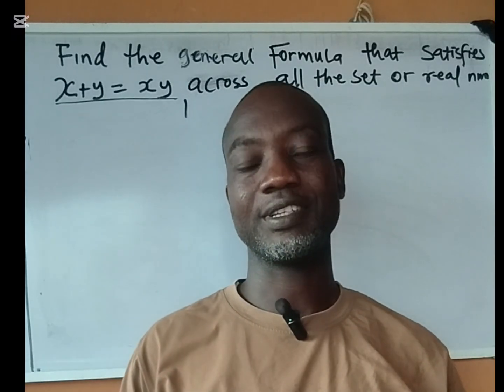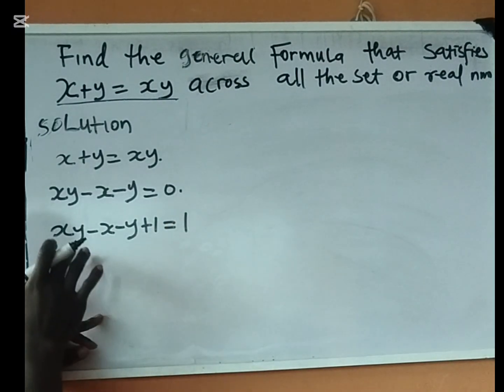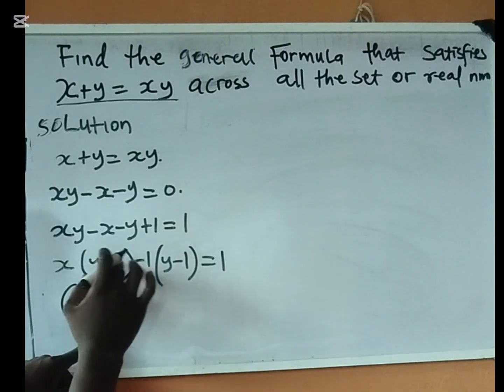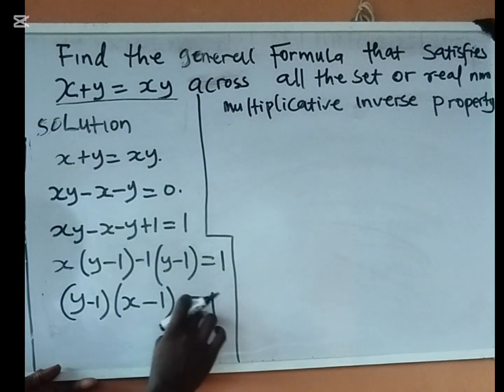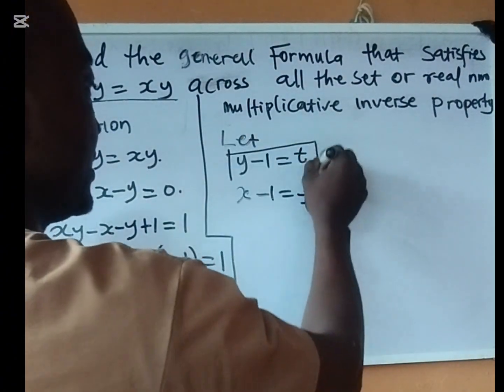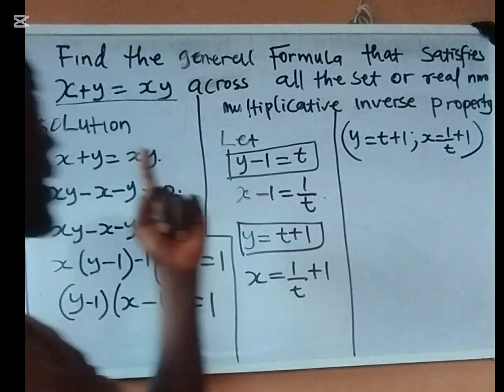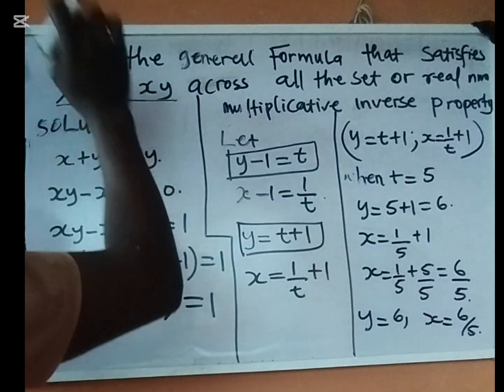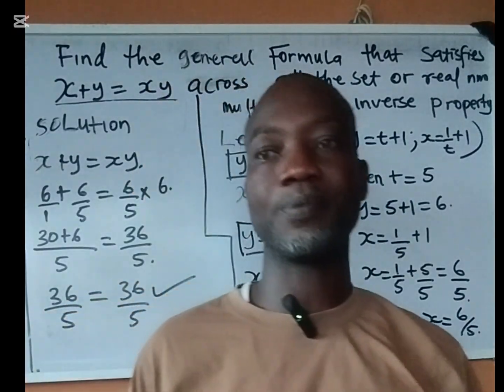Using the multiplicative inverse property to generate a very interesting formula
in this video I derived an interesting maths formula with which we can find a pair of numbers such that their product and sum is the same. There is a lot to be learnt. Watch it!!!